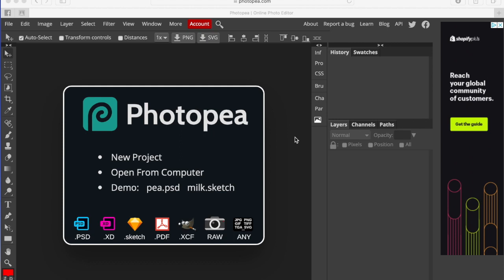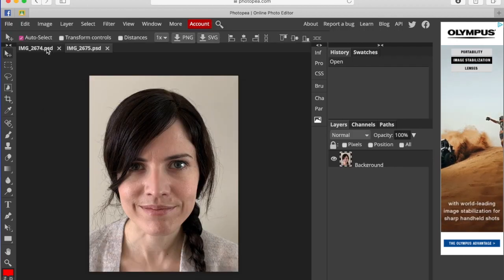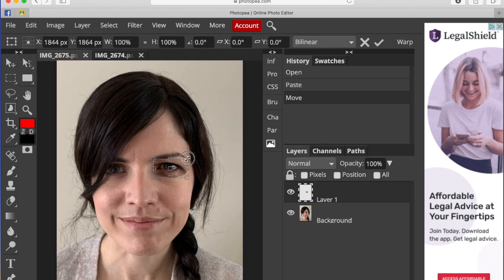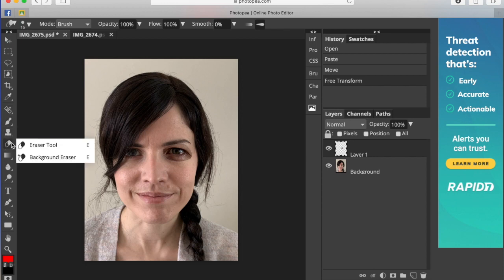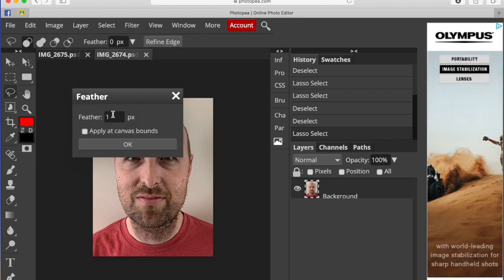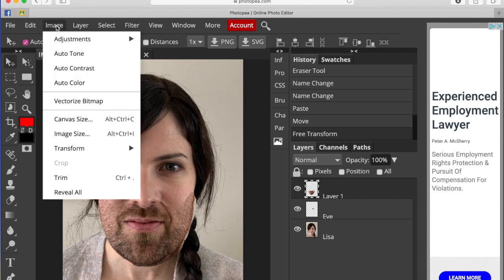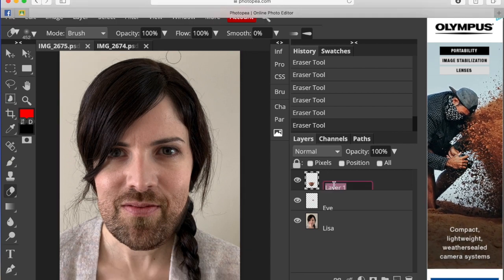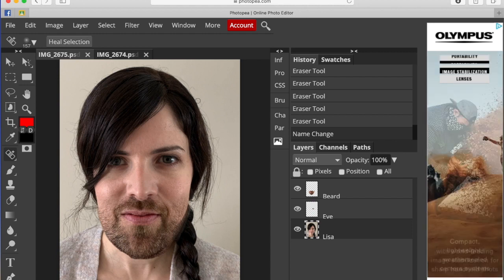Photopea Frankenstein Person Tutorial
This tutorial shows you how to blend the features of two different people in Photopea.